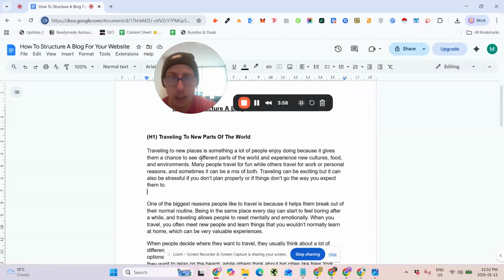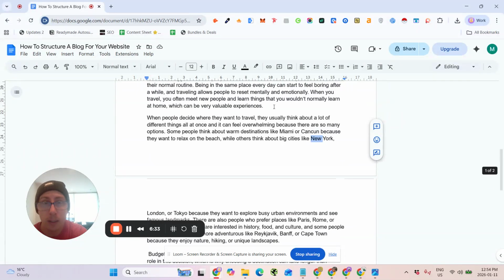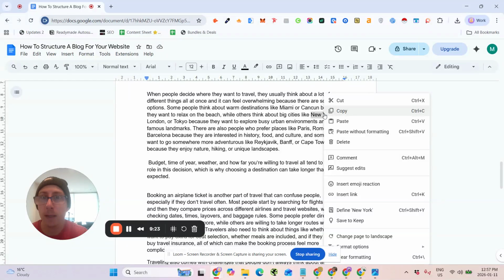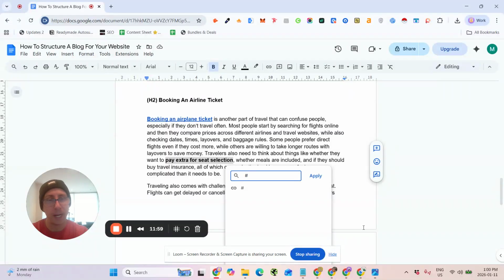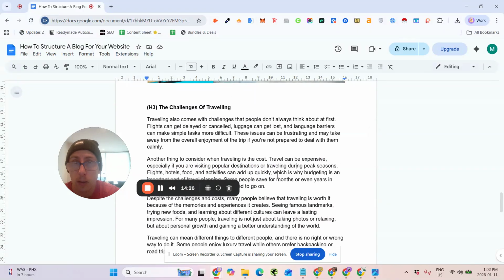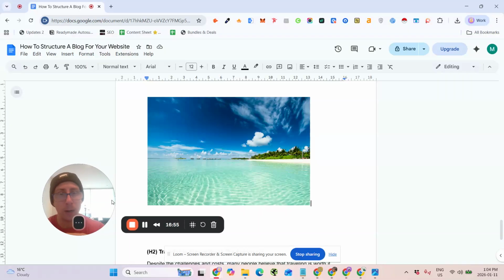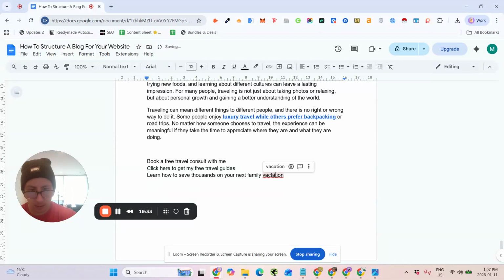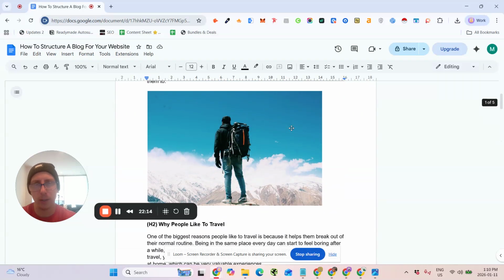How To Structure A Blog (LONG Version) In 2026 [H1, H2, H3, Internal + External Links]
How To Structure Your Website Blog In 2026 ✅ The LONG Version!

MC Web Studio
1160 Sherbrooke Ave Kamloops, BC V2B 1W7

Chapters

00:00 Introduction to SEO and Blogging
02:24 Creating Headings and Tags
04:16 Popular Travel Destinations
09:02 Internal and External Links
12:48 Challenges of Traveling
15:28 Conclusion on Travel Experience
19:40 Frequently Asked Questions
22:38 Closing Remarks and Contact Info

➡️ Most people just add blocks of text and upload it as a blog!

If you want viewers to actually stay on your blog and read it, you need the proper structure.

Heading tags: H1, H2, H3, H4, H5, H6

Images: File name, ALT text, description, proper sizing

Links: Internal & external

Schema

🔥MC WEB STUDIO SOCIAL MEDIA🔥